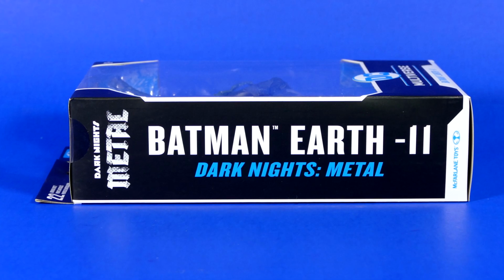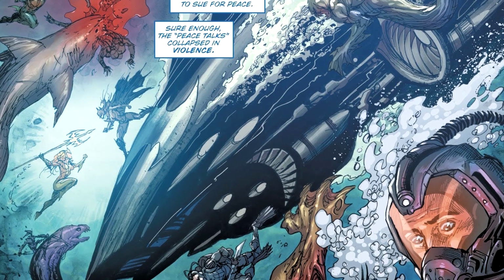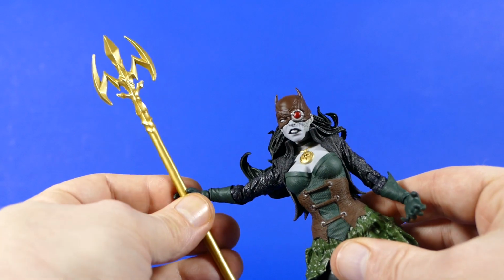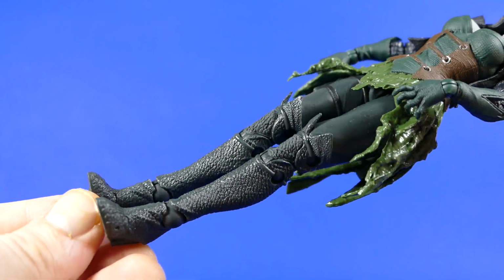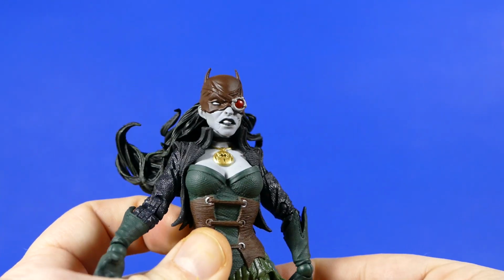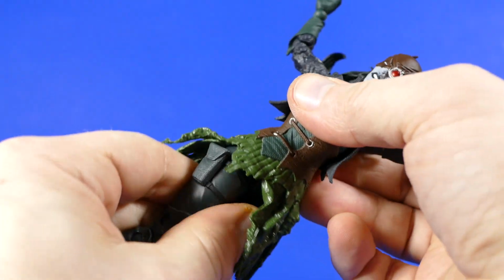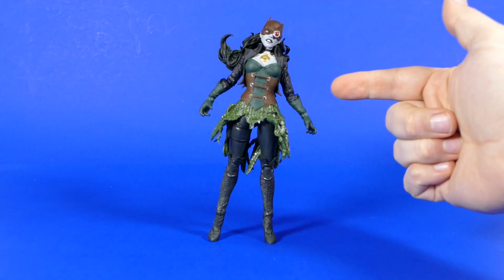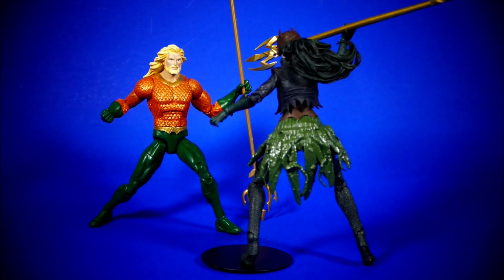McFarlane Toys The Drowned Batman Earth 11